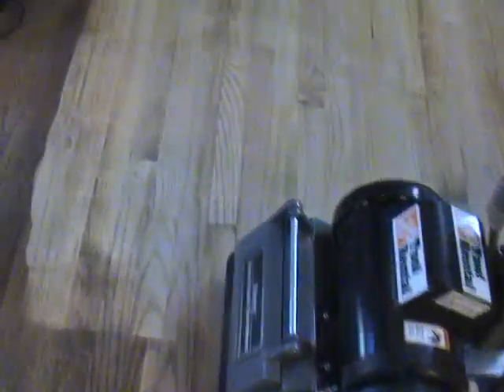Why Drum Sander Vs Square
Was getting nowhere with square buff. Went back to Home Depot and rented drum sander (like Fred told me I should have done in first place). Much better!